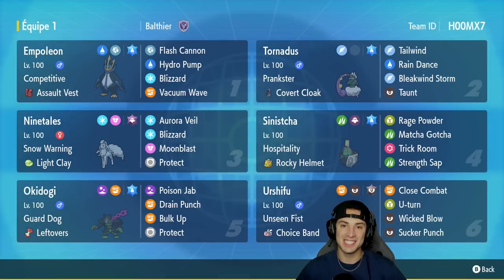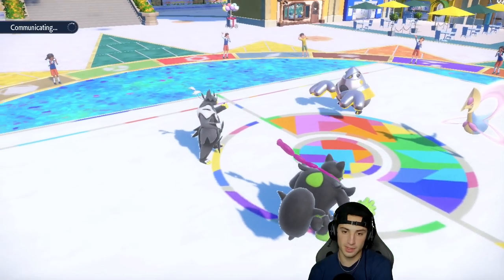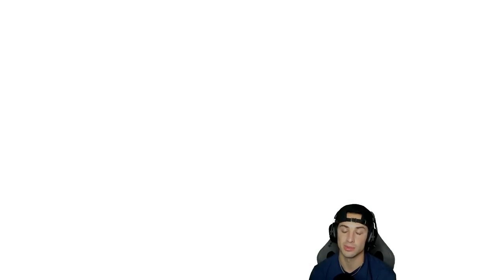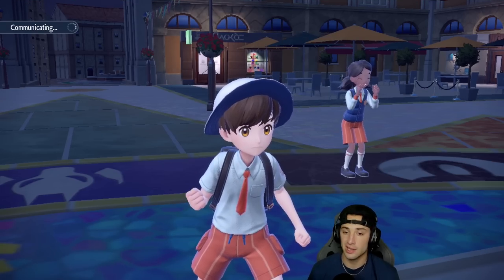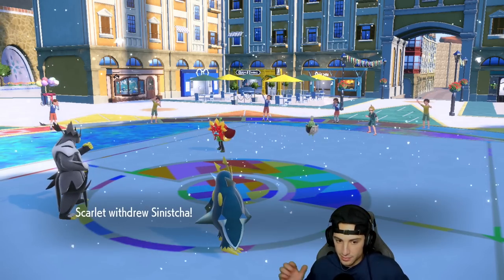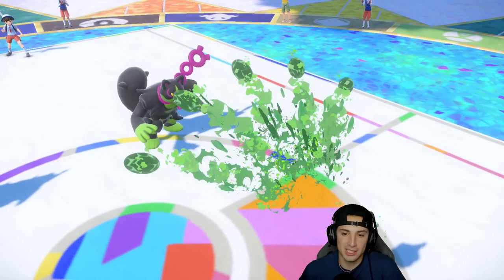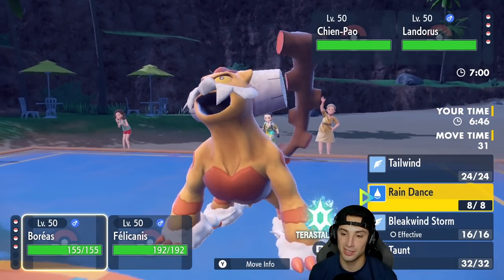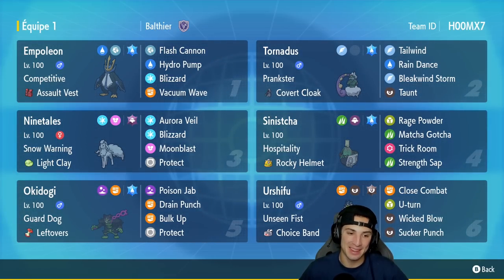EMPOLEON & OKIDOGI Ranked Team Is Amazing! - Pokémon Scarlet & Violet Ranked Double Battles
Rental Code: H00MX7

Empoleon and Okidogi Team That We Use for Ranked Battles in Pokémon Scarlet and Violet!

GAME INFO
Name: Pokémon Scarlet and Violet
Developer: Game Freak
Publisher: The Pokémon Company, Nintendo
Platforms: Nintendo Switch
Release Date: November 18, 2022